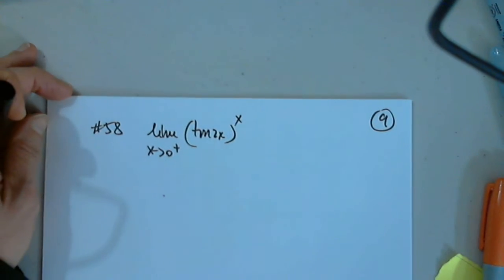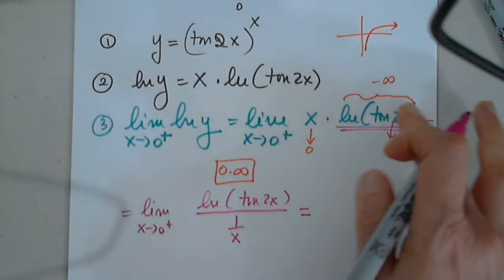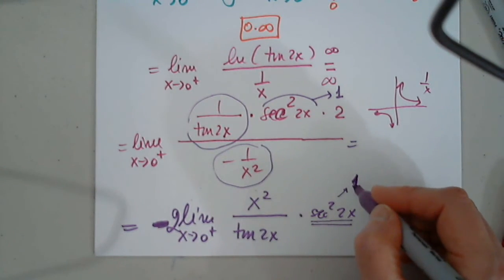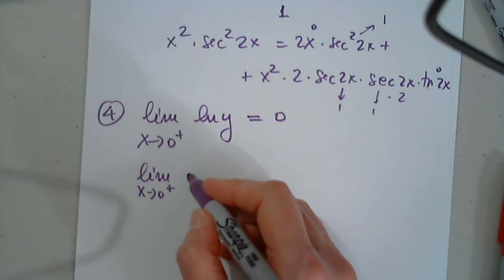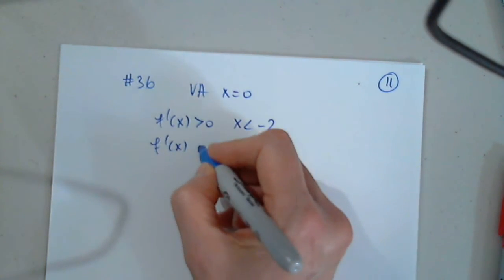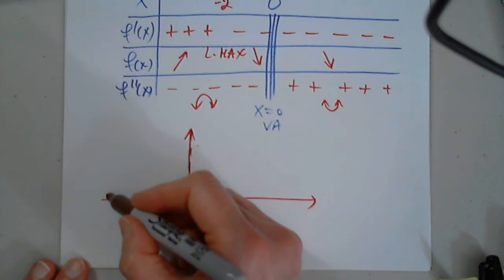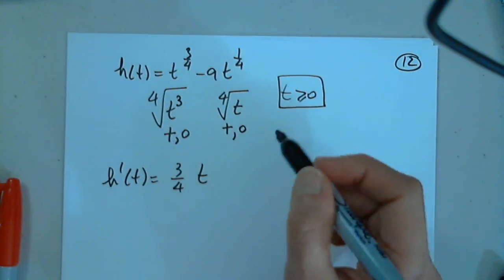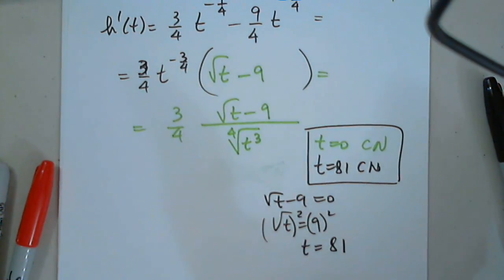MAT 191 TEST 3 REVIEW PART 4 APRIL 13